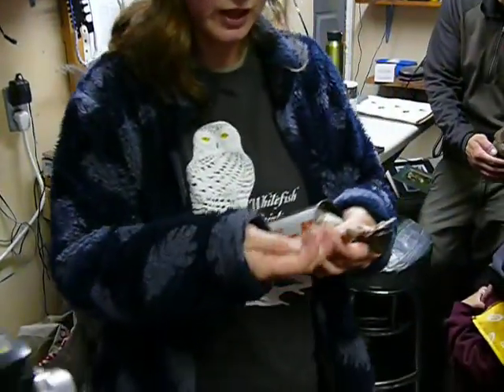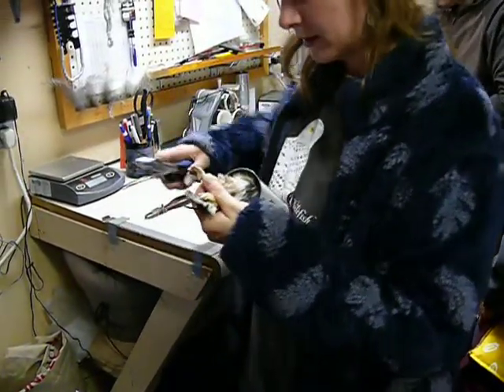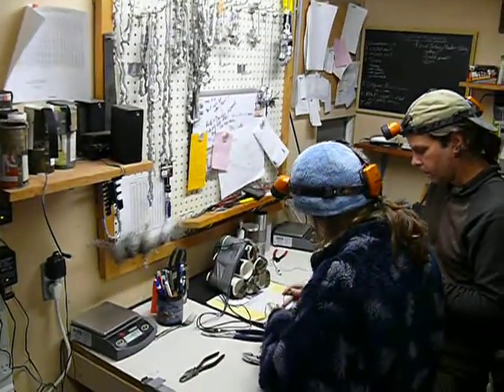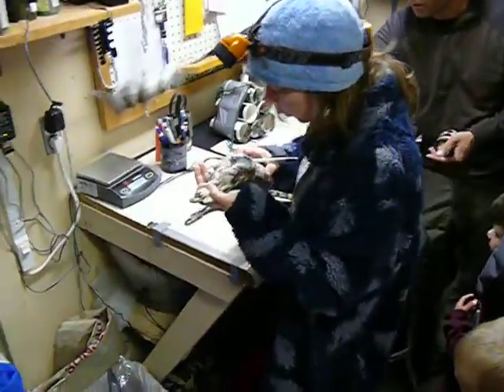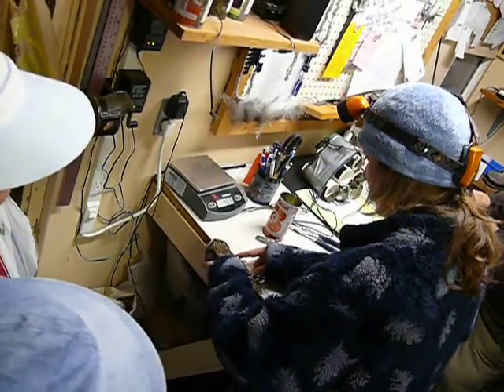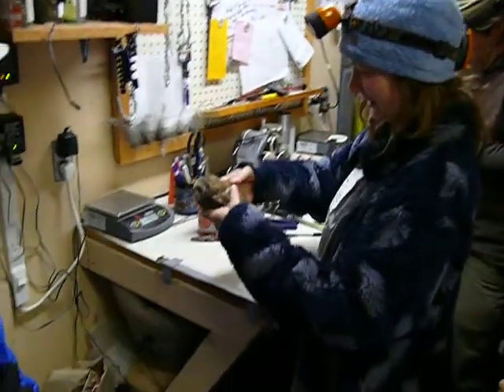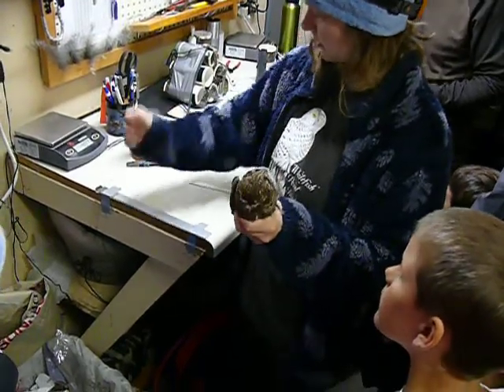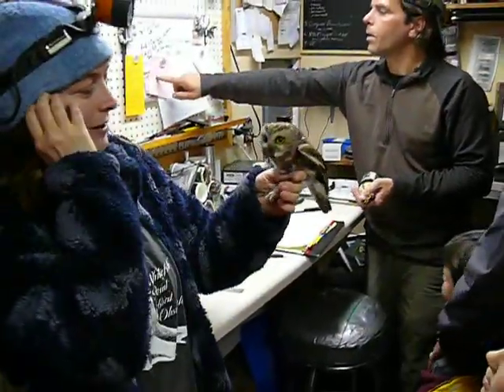Banding Saw-Whet Owls at Whitefish Point Bird Observatory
A short video of a small owl being banded at the Whitefish Point Bird Observatory at Whitefish Point in Michigan's Upper Peninsula.